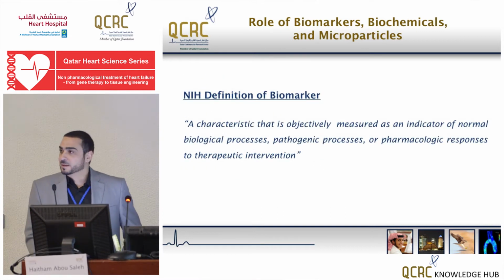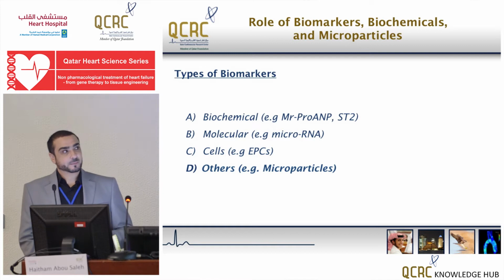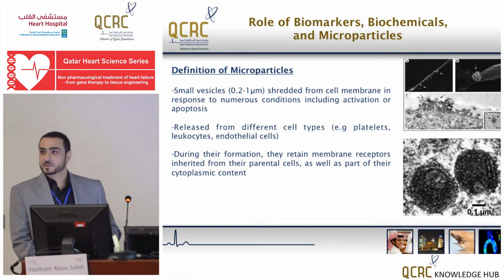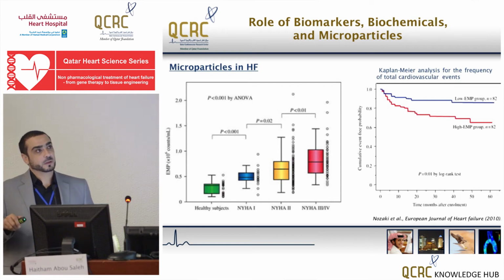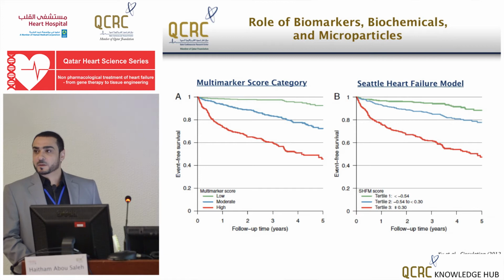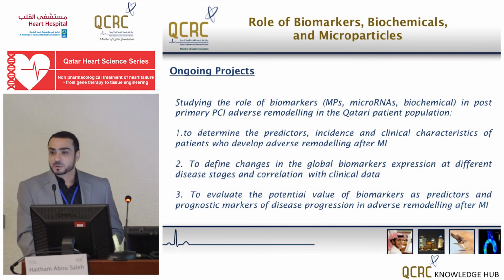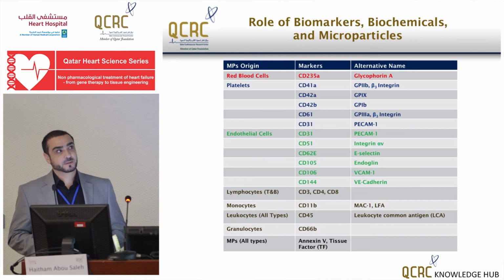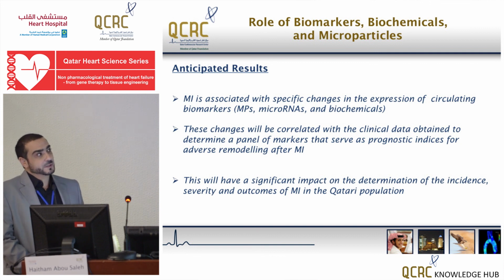Haitham Abou Saleh - Role of Biomarkers, biochemical, micro particles